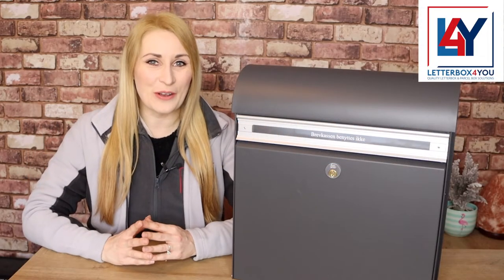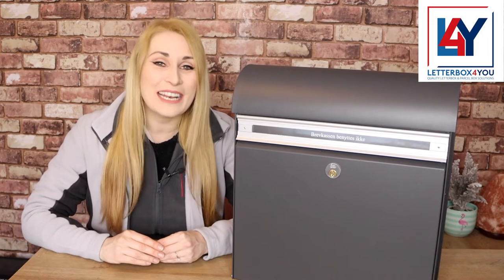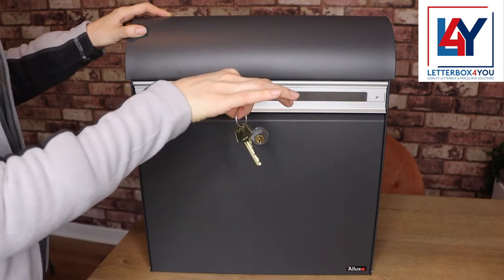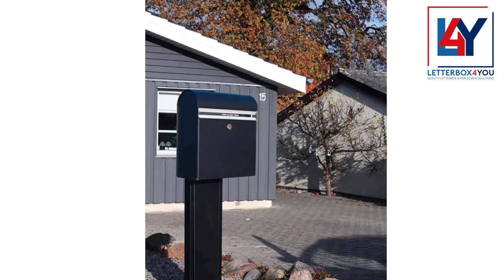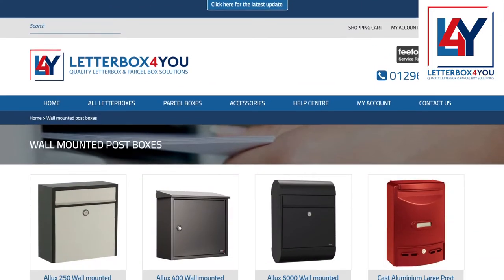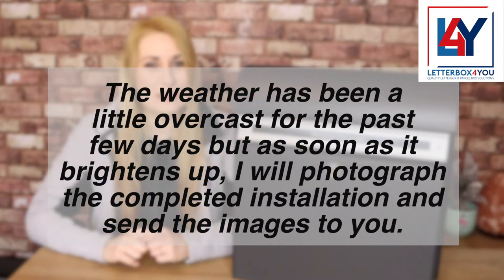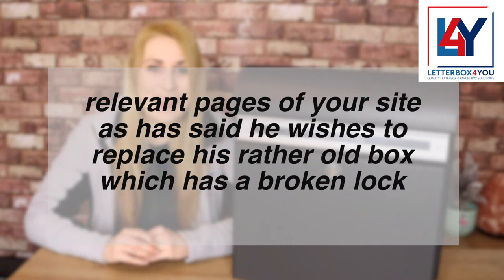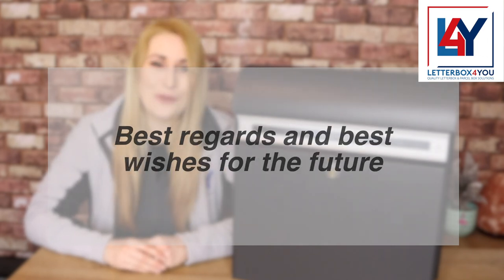Wall mounted post box Allux KS200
Get the Scandinavian look with the large and sturdy Allux KS200 wall-mounted post box. Crafted from galvanised steel, with an anodised aluminium letter flap, it represents the best of Danish design and engineering. It’s also completely weatherproof, coming with an outstanding 12-year rust and corrosion guarantee.